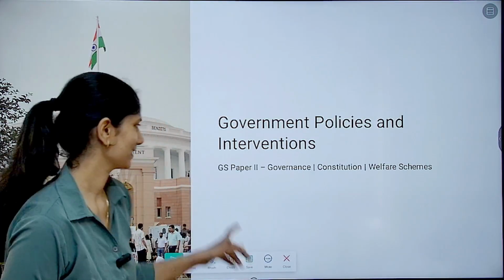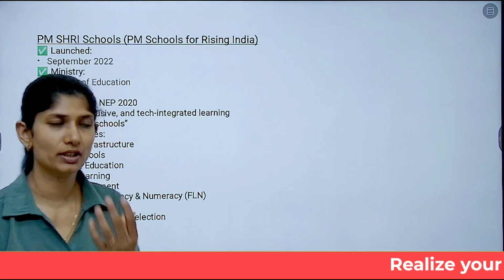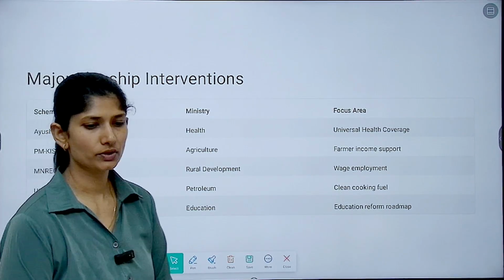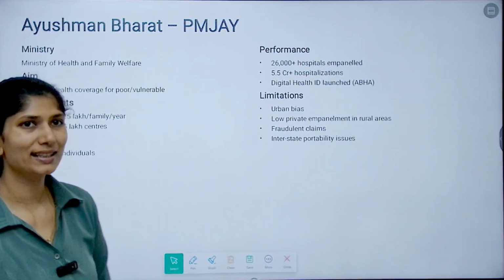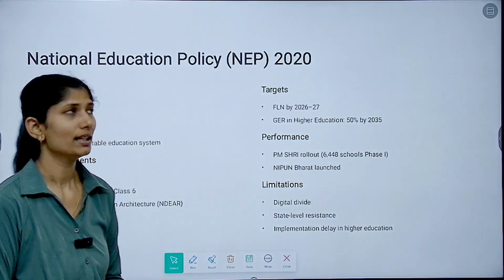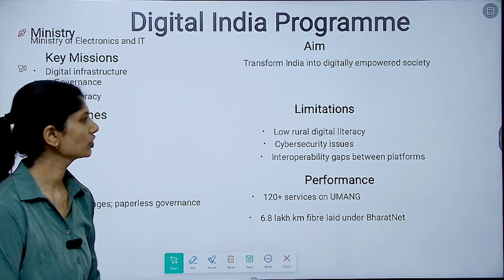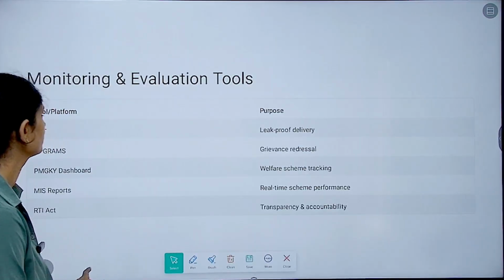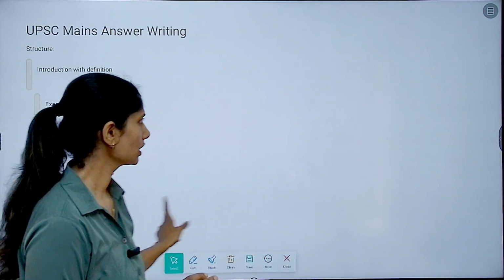Government Policies and Interventions | GS Mains Paper 2 Polity Revision | UPSC 2025-26 | Legacy IAS